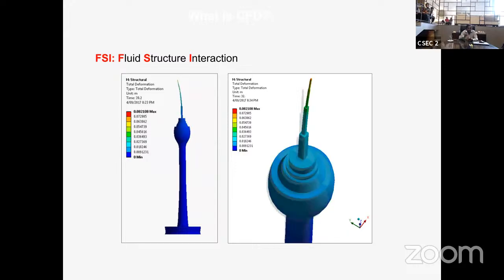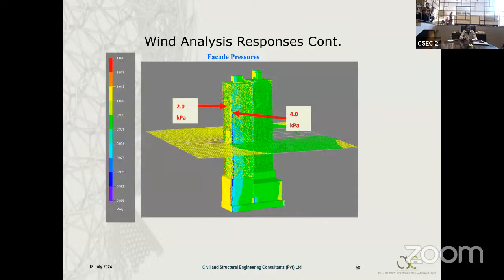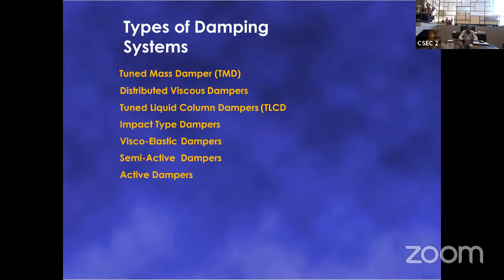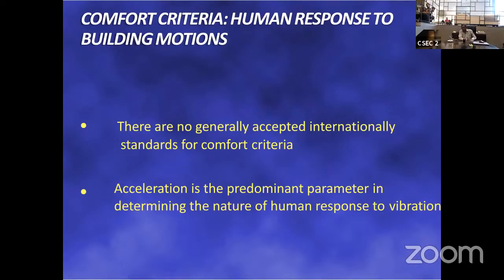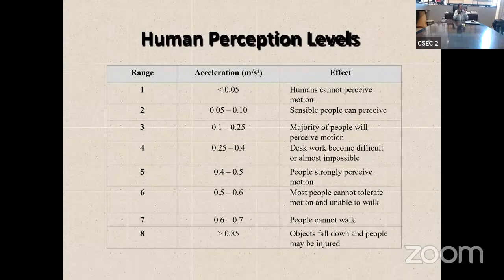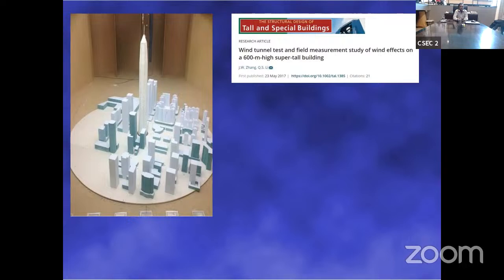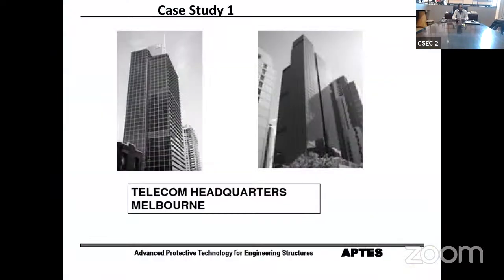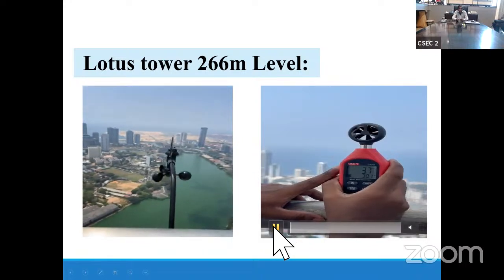SDI Webinar - Wind design of highrise structures - state of the art - Part 02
"Explore cutting-edge techniques in wind design and their impact on the safety and resilience of high-rise structures in an insightful webinar focused on the 'State of the Art in Wind Design for High-Rise Structures" with the experienced Prof. Priyan Mendis.

Interested in joining future sessions live?

The Google Form is now open. Fill out the form in the link below if you wish to receive your certificate. Note tat the link will be open for only 20 minutes.